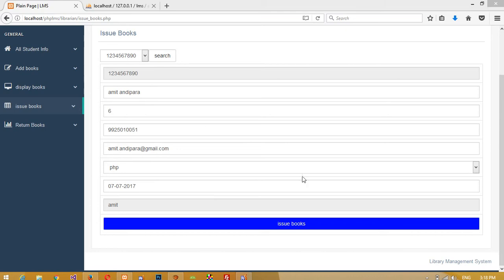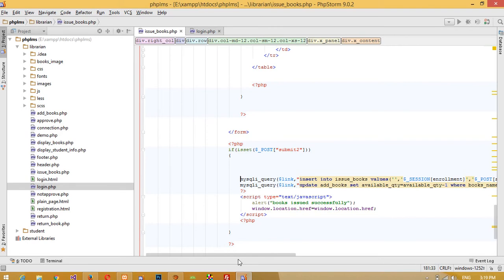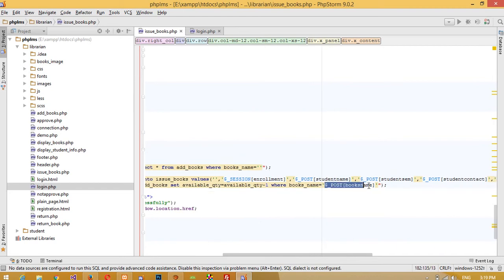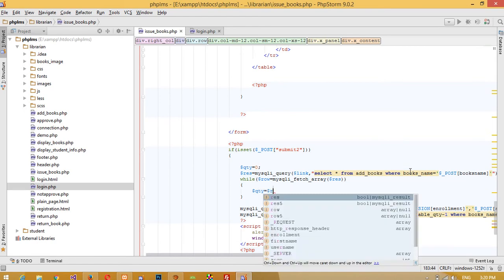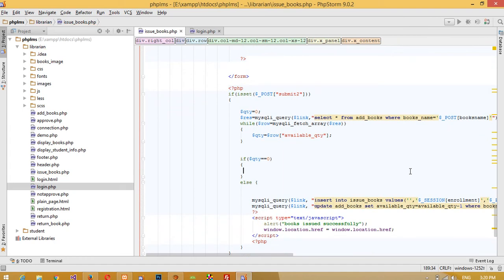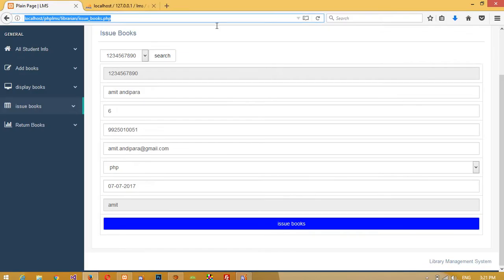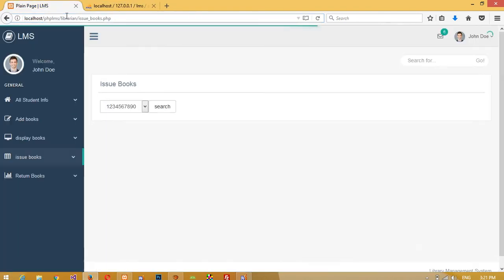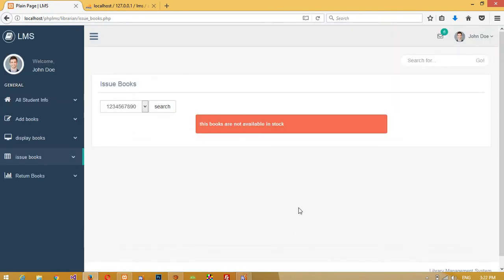check available quantity when issue books in librarian side in LMS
Here i am going to show you that how to check available quantity when issue books in librarian side in LMS and library management system project in php and mysqli,online library management system project in php,simple library management system in php,web based library management system,library management system project in php,library management system using php and mysqli